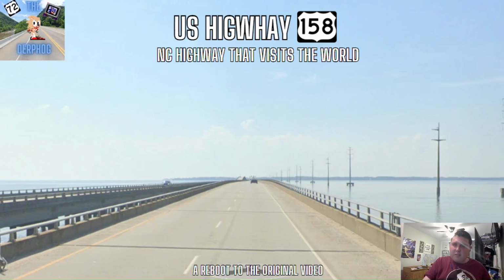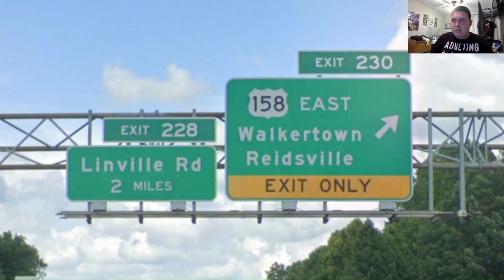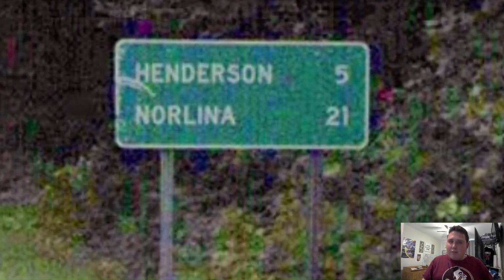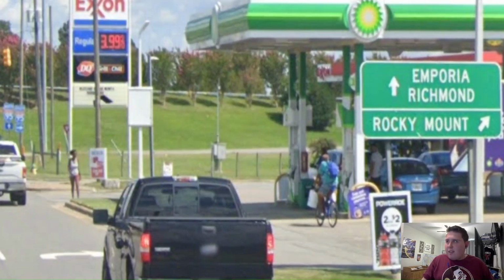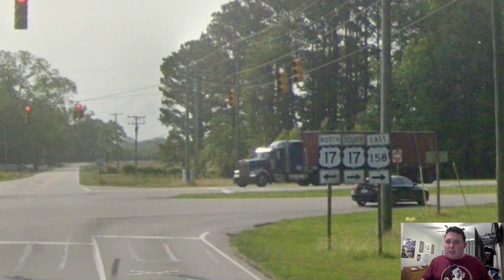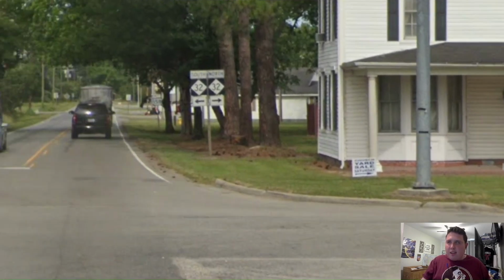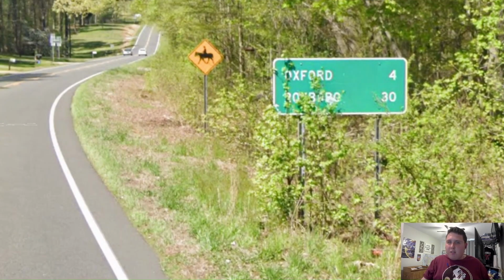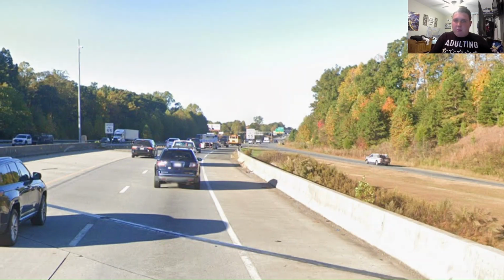US 158: NC Highway that Visits the World (US 158 Rebooted)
US 158 is an odd Highway. It's a child of US 58, yet it never meets its parent. It does have indirect access via US 258. US 158 stays entirely in North Carolina, and visits places such as Oxford, Conway, Macon, Murfreesboro, Jackson, Winston-Salem, etc. Come with me as we explore US 158 together and see how good or bad its control cities are in NC.
Sit back and enjoy US 158!

Timestamps:
Intro: 0:00
EB US 158: 1:41
WB US 158: 13:06
Oh, the places I'll Go: 21:28
Outro: 22:11